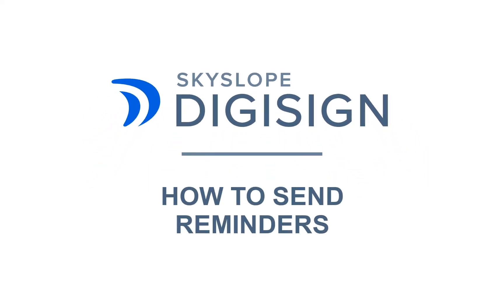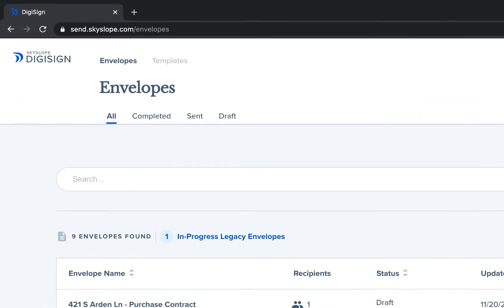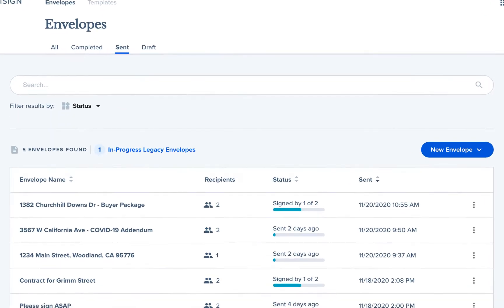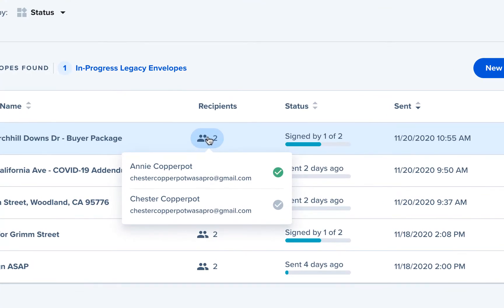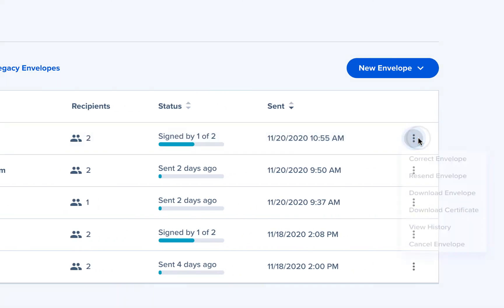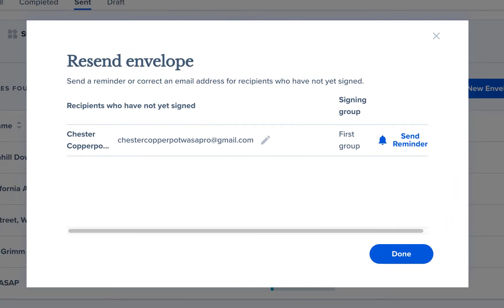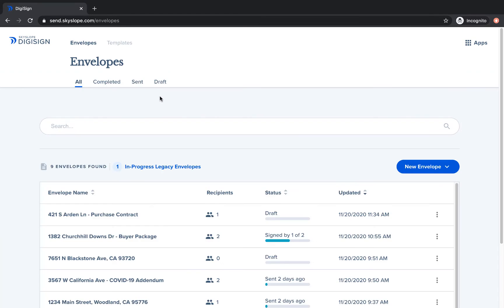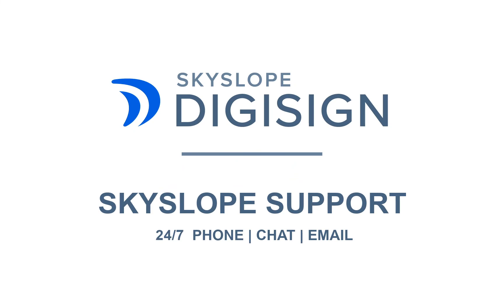How to Send Reminders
Everyone's inbox is a little more full than they wish it was, right? It's easy to lose track and fall behind. In this video, we’ll go over how to send email reminders for your DigiSign envelopes.